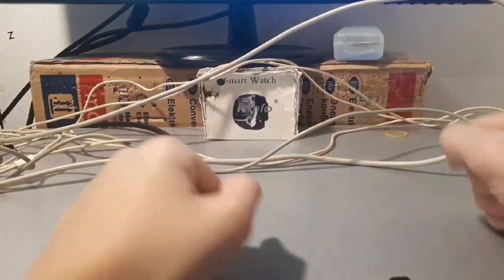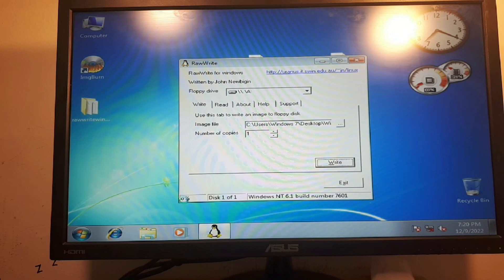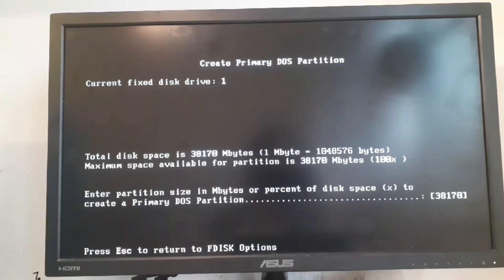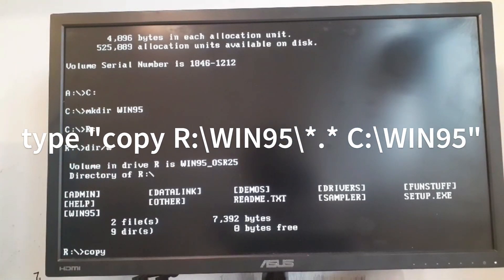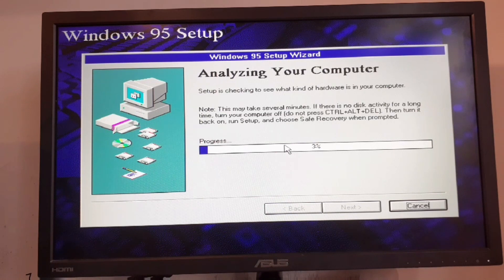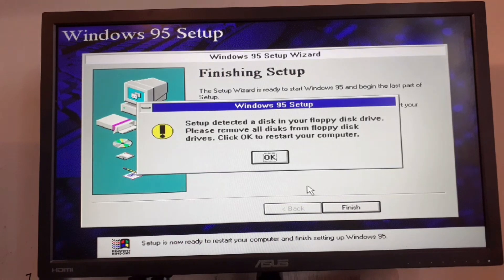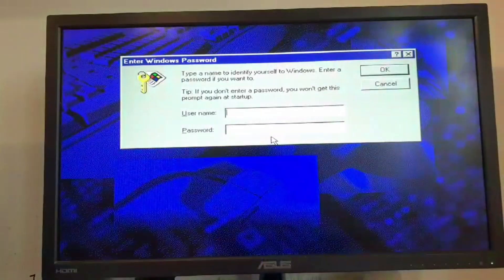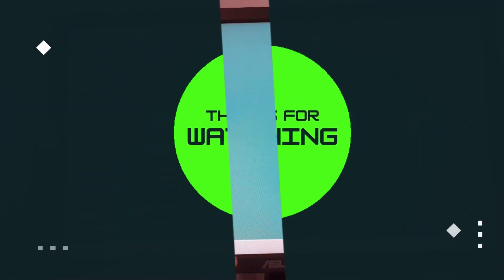How To Install Windows 95 on your old PC (Step by step, Complete Guide)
Hi, everyone! Today I am going to show you How To Install Windows 95 on your old PC. This is a complete guide.

Timestamps:

00:00 Intro
00:19 What you need
01:22 Make a Win95 Boot disk
02:21 Make the Windows 95 CD
03:20 Boot from boot disk and configure partitions
05:39 Copy the WIN95 folder to the C: drive
06:53 Run Setup
10:37 First boot
11:08 error message :(
11:25 Patching the files to fix the CPU error
12:23 First boot (or maybe second... ;) )
13:10 Finalizing installation
13:40 Final result
14:32 Outro